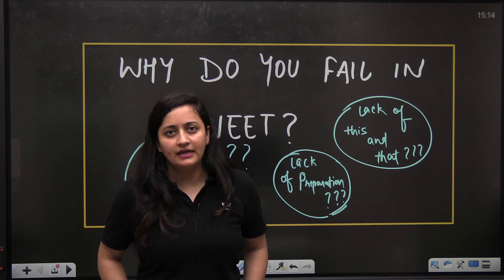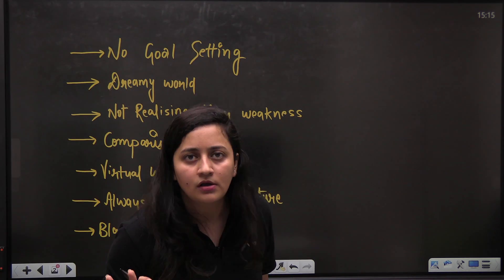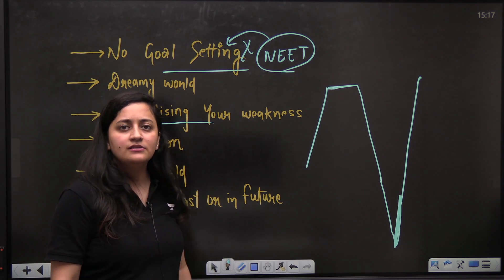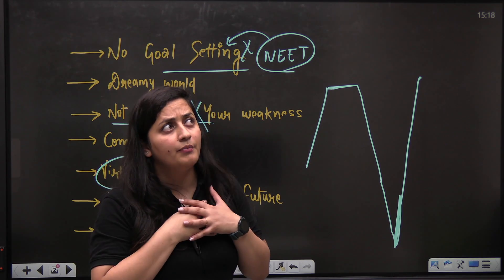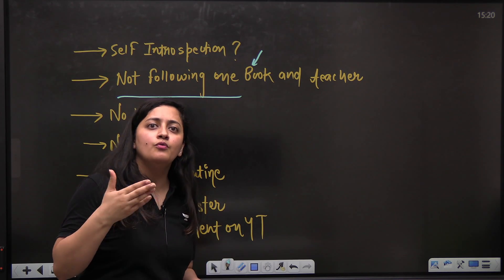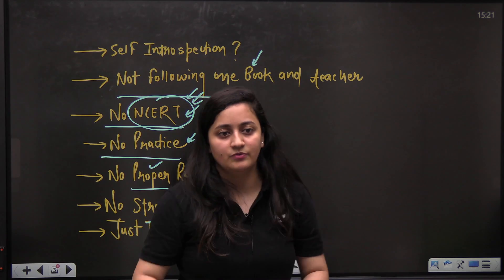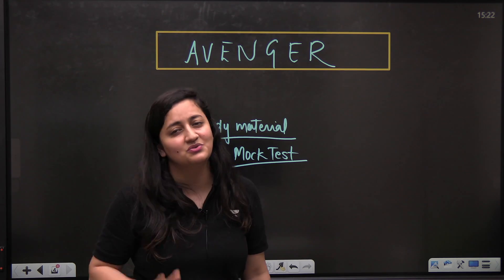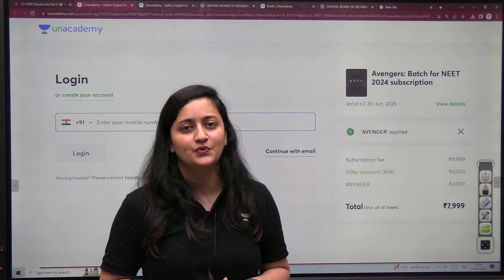Mistakes to avoid | NEET 2024 Motivation | Ambika Sharma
Join our Exclusive AVENGER Batch For NEET 2024 Aspirants
Use code *AVENGER*

Please fill out the form if you have any doubts regarding the NEET 2024 AVENGERS Batch

Test Timings: 2:00pm - 5:20pm

If you're wondering why we often struggle to achieve our academic goals, then this video is for you. Ambika Sharma shares her insights on why we often fail in the NEET exams and offers advice on how to overcome these struggles. Hear her out, and learn what you need to do to achieve success in the upcoming NEET exams!

You can enroll to Unacademy Subscription and get the following benefits:
1. Learn from your favorite teacher
2. Dedicated DOUBT sessions
3. One Subscription, Unlimited Access to Live Online Classes and Videos
4. Real-time interaction with best-in-class teachers
5. You can ask doubts in live online classes
6. Limited students in each Class
7. Download the videos & watch them offline